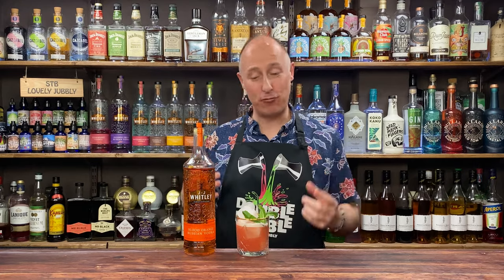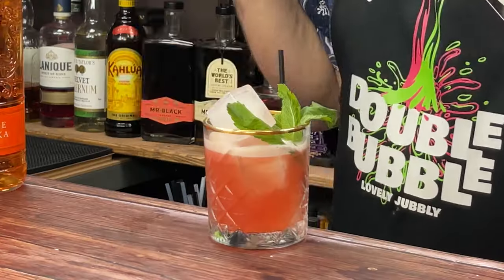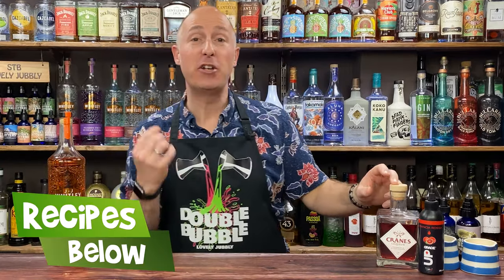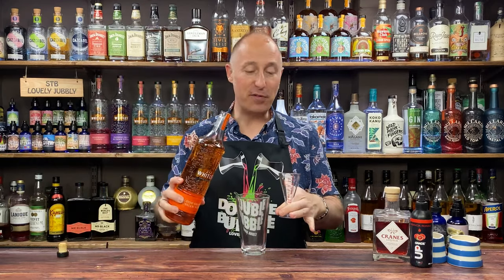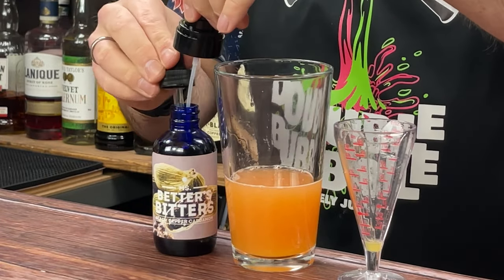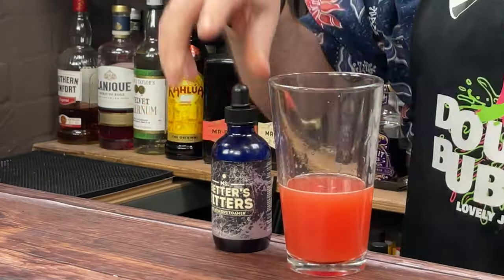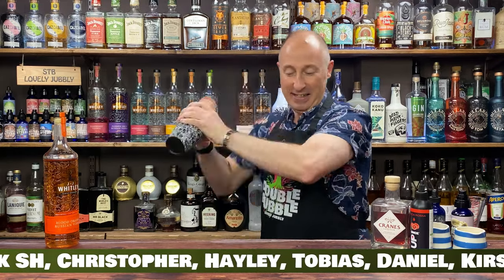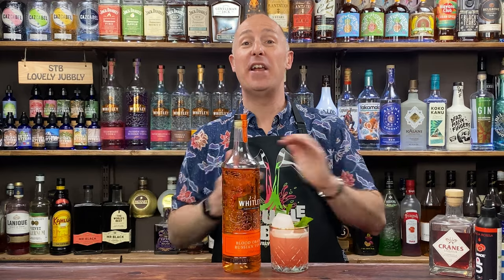Easy Vodka Cocktails Recipes - Blood Orange & Cranberry Sour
In this Easy Vodka Cocktails Recipes Video I have created a Blood Orange & Cranberry Sour Cocktail using JJ Whitley Blood Orange Vodka, and a Blood Orange and Cranberry Sour. Easy Vodka Cocktails Recipes for parties can be the best things to make, it's so important to have a repertoire in your go bag! Some of the best things are Vodka cocktails at home, it's just down to you which Vodka you use! And this Blood Orange Vodka fits perfectly! This would be perfect for Vodka Cocktails Cranberry.

Blood Orange and Cranberry Sour
Vintage Rocks Glass
45ml JJ Whitley Blood Orange Vodka
15ml Cranes Cranberry & Blood Orange Liqueur
Bar Spoon Blood Orange Puree
30ml Fresh Orange Juice
30ml Lemon Juice
Ms Betters Miraculous Foamers
Ms Betters Black Pepper and Cardamom Bitters
Garnish with Sprig of Mint!

Hey, I'm Steve the Barman and my channel is all about giving you Drinks Inspiration, Cocktail Inspiration and Simple Cocktail Recipes for your Home Bar! I'm not here to give you complicated stuff, just purely Fun and Easy Cocktails to Make at Home using some of my Favourite Brands. Cocktail Making doesn't have to involve the science of mixology. It can just be as simple as taking a simple Cocktail Recipe and having a Play about with whatever you've got lying around. Then all of sudden you've become a Home Bartender! My Easy Cocktail Videos drop DAILY as of April 2021! So if that sounds like Fun, Dive in and enjoy yourself with more of my content!